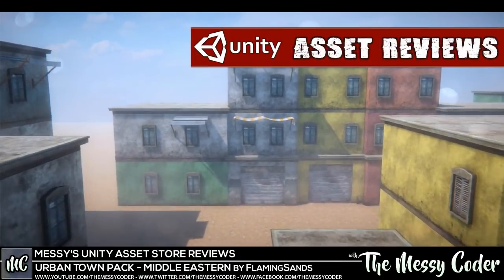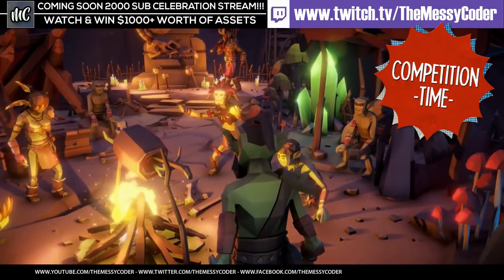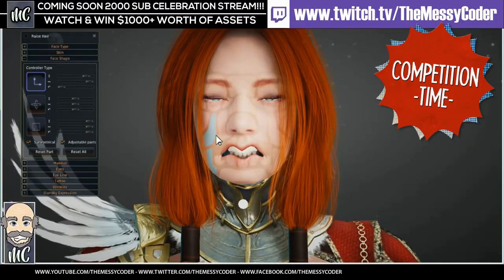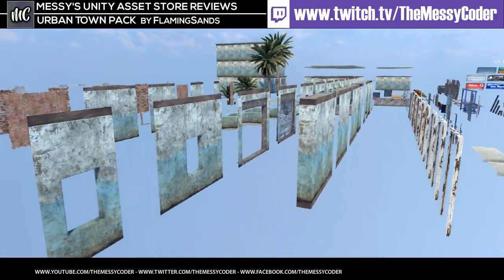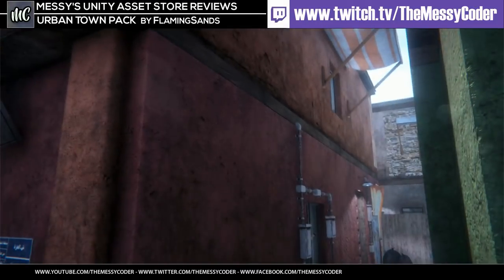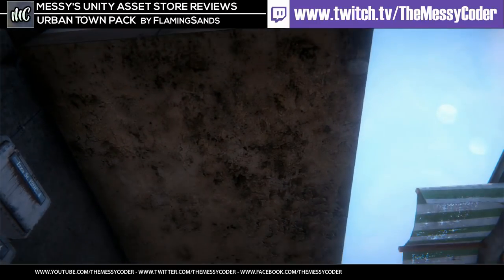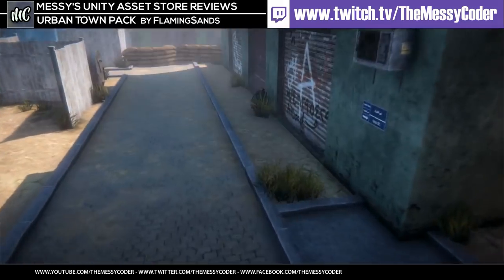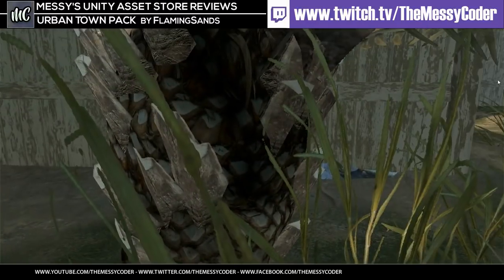Unity Asset Review - Middle Eastern Urban Town Pack!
I will be giving away $2000 worth of Unity Assets now, originally just $1000 but now we have enough to meet my $2000 Target.

and click follow to be in with a chance. Set your alerts and be ready!!!

I was asked to check this pack out, so when I saw it on sale I ran and snapped it up. Usually just $10, I managed to get this kit for only $5!!
To be honest I was a bit cautious and thought that I would have just thrown away my cash, was I wrong or right? well watch this video and find out!